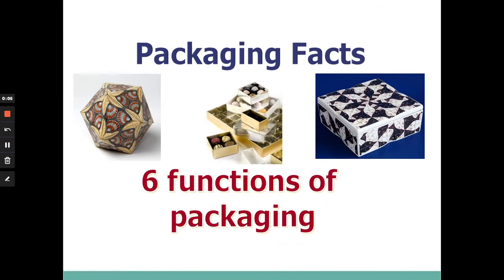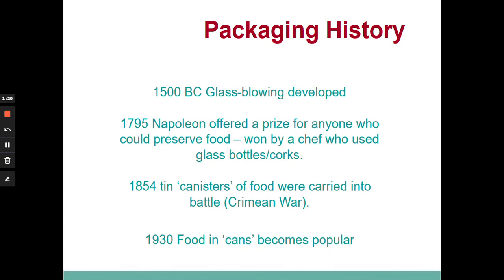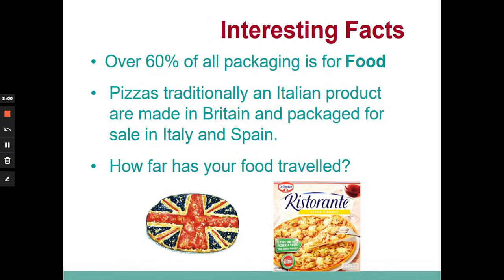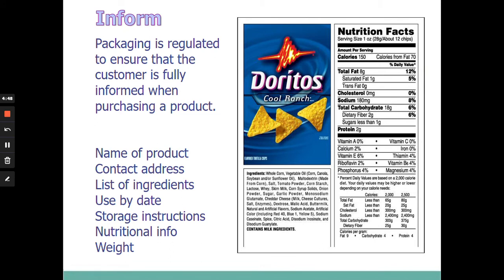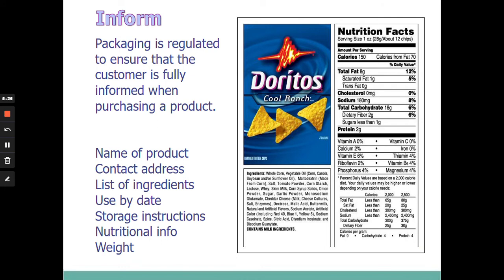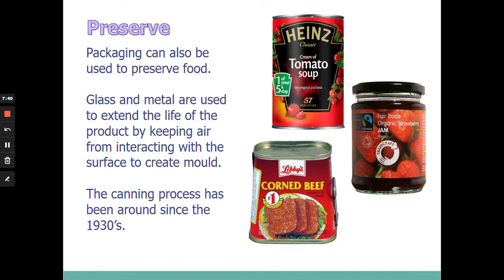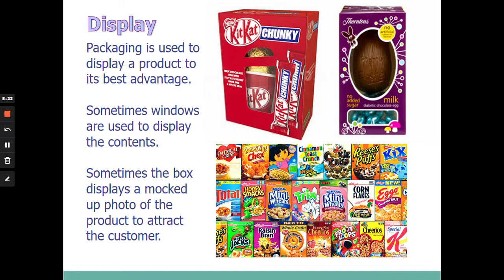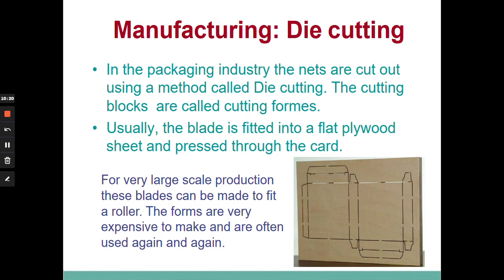Intro to Packaging: The 6 Functions of packaging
Looking closely at the 6 packaging function as listed on the Product Design syllabus. Suitable for KS3 students.